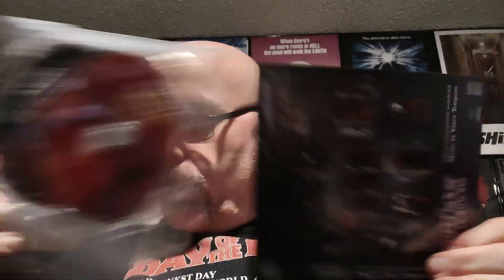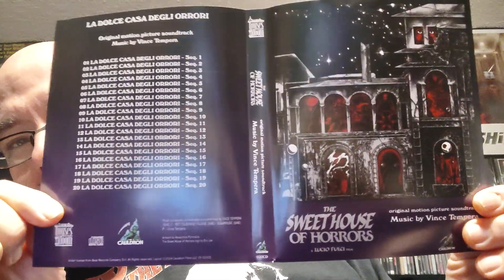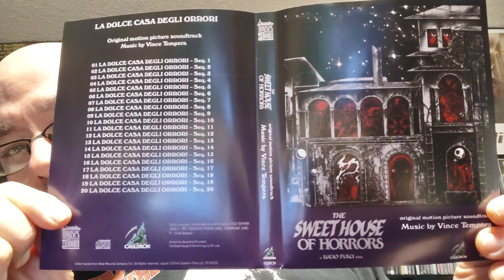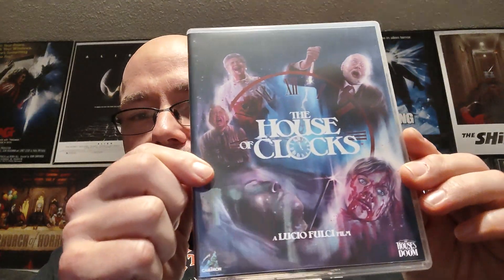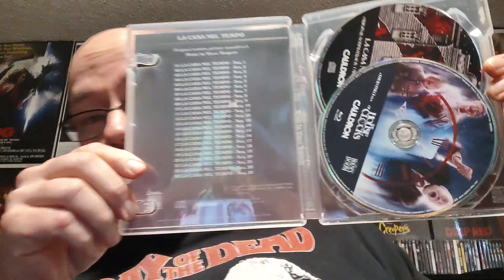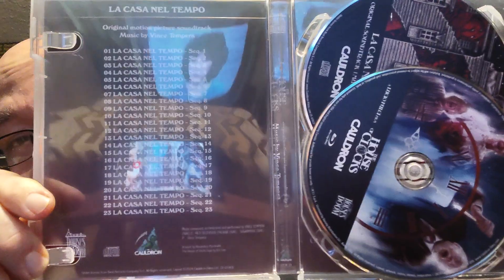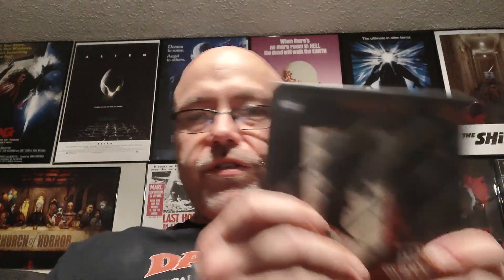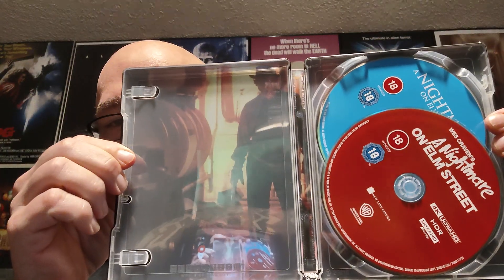Terror & Tats: Yes! I Made An ANOES 4K Video, Too!